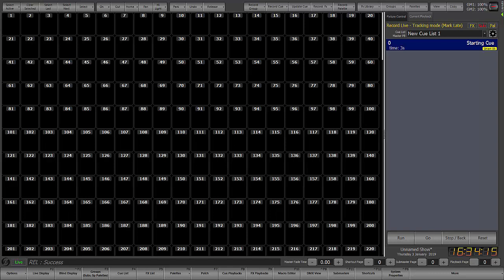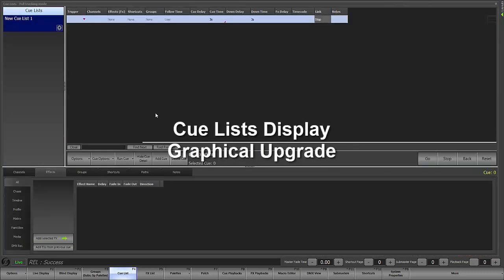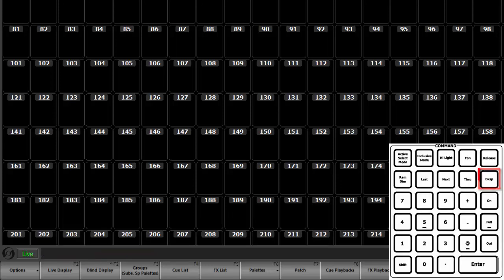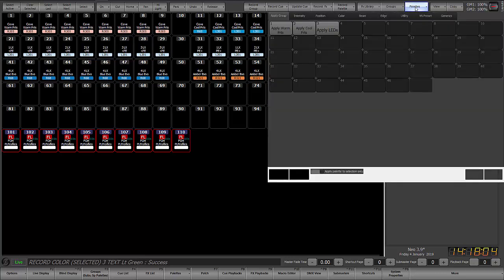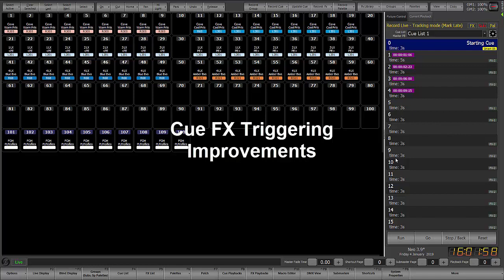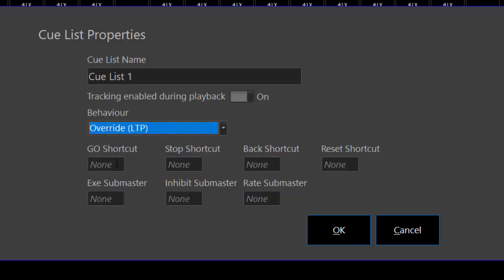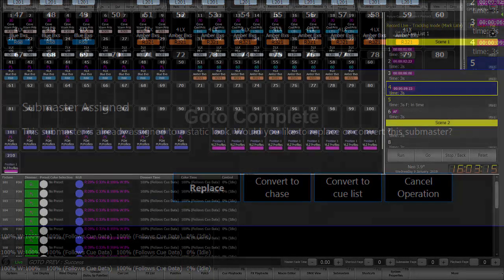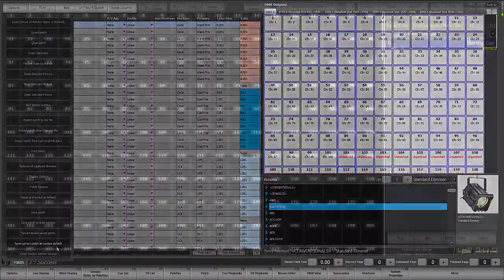Strand Lighting's Neo - Changes Summary 3.9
Strand Lighting's Neo Training Video 3.9 - Changes Summary